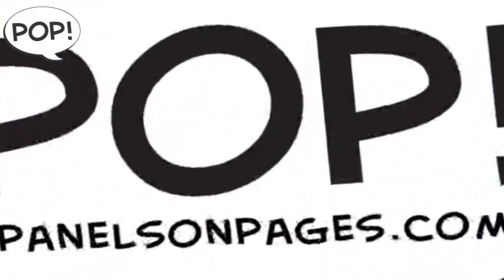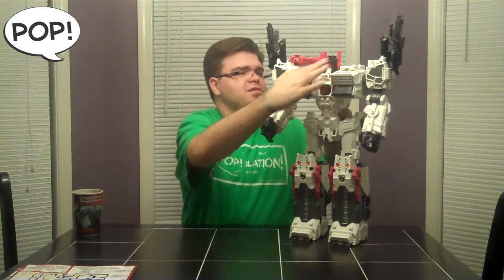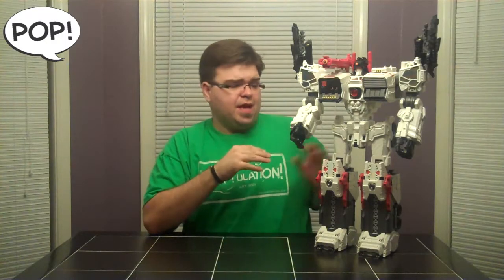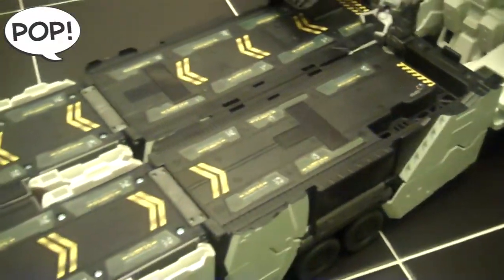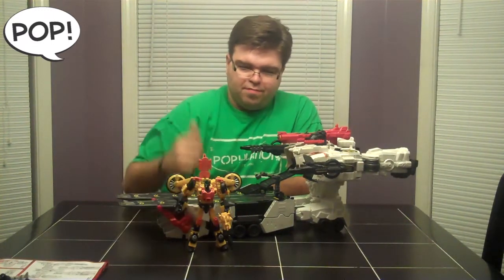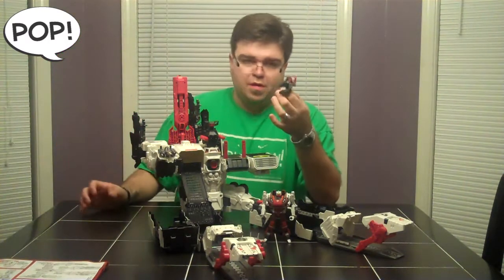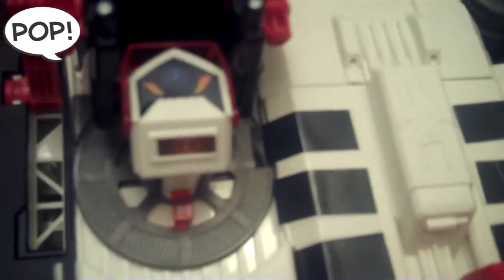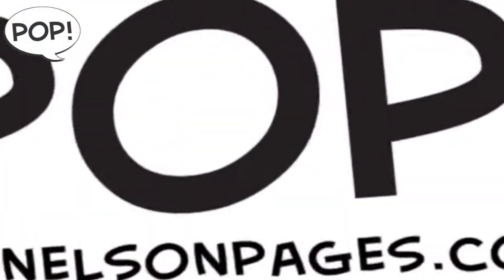PoP! Toy Box Episode 1 - Generations Metroplex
For the inaugural episode of PoP!'s new toy review show, Lee is taking a look at the biggest Transformer ever made, Transformers Generations Metroplex. This massive chunk of plastic is on shelves now, but is it worth the hefty price tag?